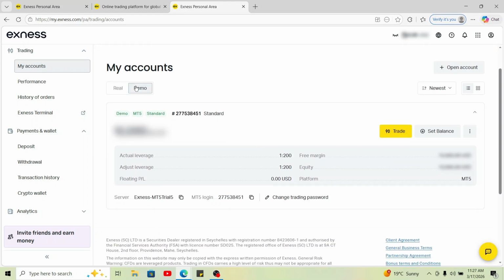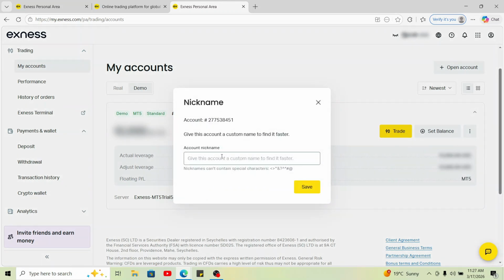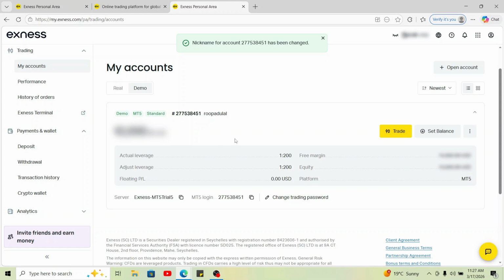How to Change Nickname on Exness (Step-by-Step 2026)?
Want to update your nickname on Exness but not sure how? In this quick and easy 2026 guide, I’ll walk you step-by-step through the exact process to change your account nickname on Exness—no confusion, no wasted time.
Whether you’re organizing multiple trading accounts or just want a cleaner name, this tutorial will help you do it in minutes.